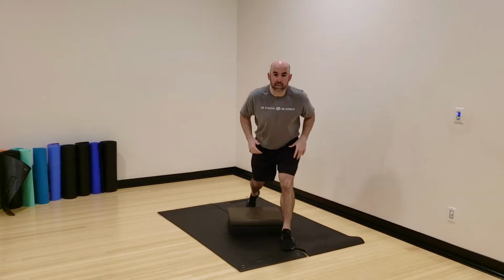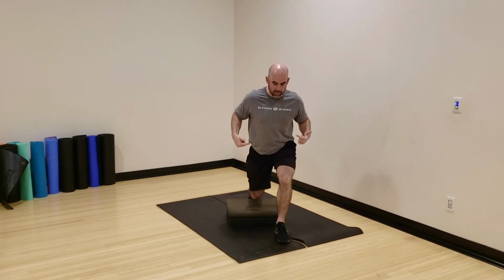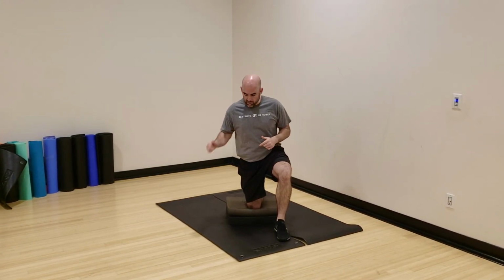Movement Alternatives For Hip Flexion - Pippin Performance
Want the exact exercises I use with all of my clients to bulletproof their body?

If you feel a pinch in the front of you hip doing lunges or squats, OR you notice your pelvis tucks underneath you when in a deep lunge or squat, use this exercise as a substitute while you improve your hip mobility.  If you keep going into a painful position your body will never heal, plain and simple.  Make the pad height high enough so you don’t feel a pinch or see your pelvis tuck when your lead hip is in flexion.  As your hip flexion improves without any pinching or tucking, simply lower the pad height and keep getting stronger in your lunge so you’ll be ready to get back to heavy full range squats and lunges. Give it a try and let me know how it felt!

We love getting feedback on what strength and mobility tips you want to learn about.

Become a Kinstretch Online member and get anytime, anywhere mobility workouts for the everyday athlete